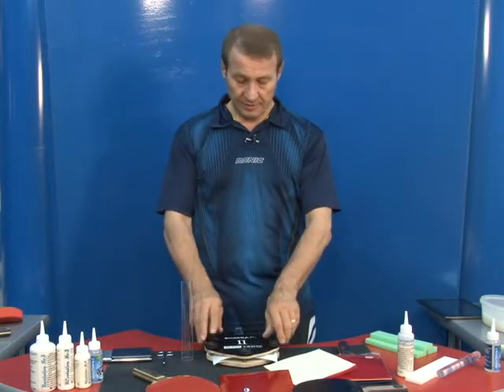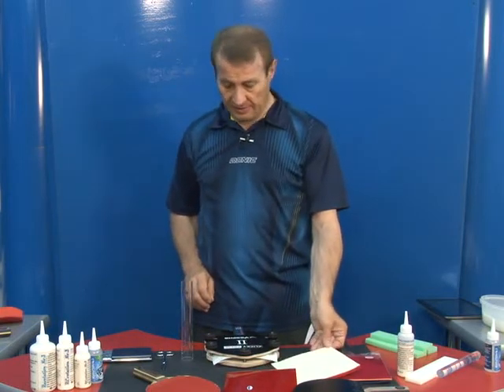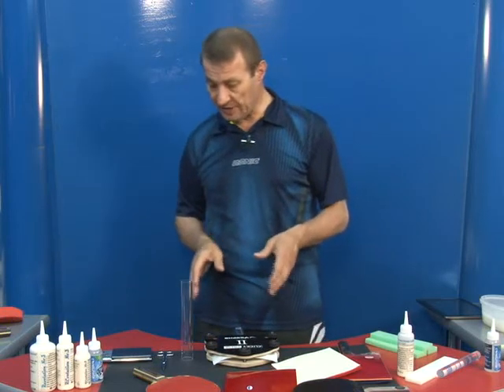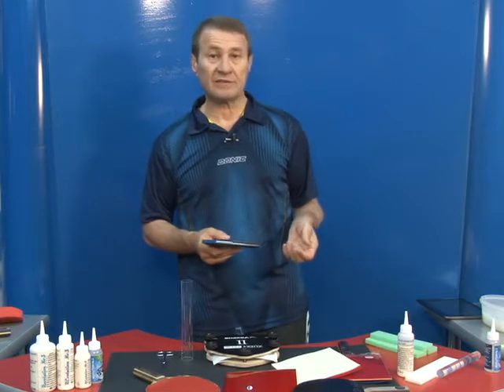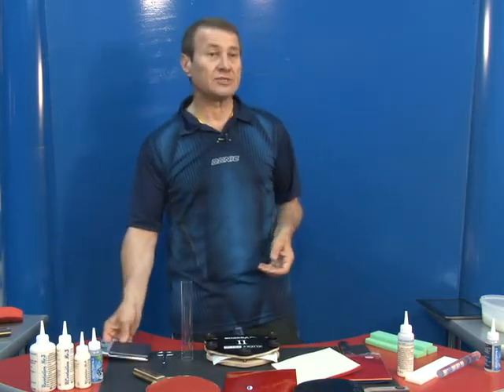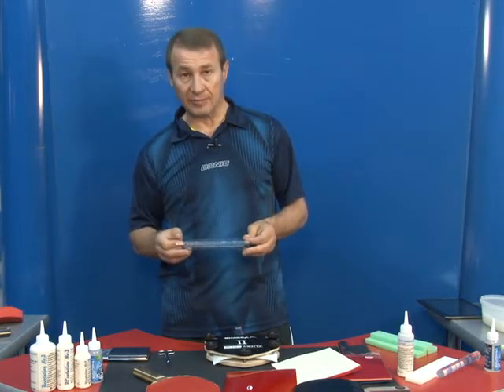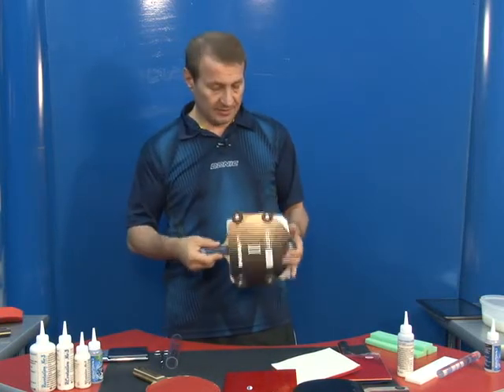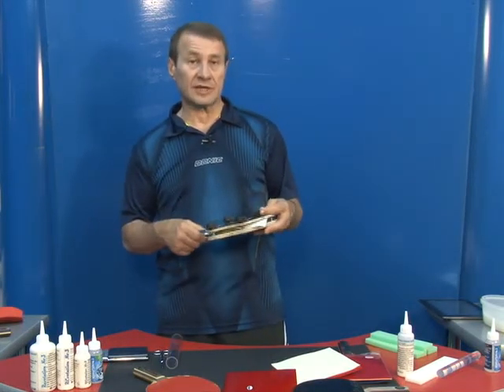REvolution No. 3 - Tips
Revolution No.3 is the new generation of elastic tt glue ,the most advanced and performant water based table tennis glue .TT Revolution
It is easy to use with a special designed sponge for obtaining accurate thickness of a very elastic layer of rubber between blade and rubber for better speed , spin and control .
Easy to peel off ,clean, green ,good adherence coming with full technical support for use by pros or any table tennis player .
Speed glue, banning of speed gl;ue and now Revolution No. 3 glue generated real revolutions in developing table tennis game and materials .
Remember : Revolution No. 3 glue is the third part of your racket and the knowhow to use it in perfect synergy with the blade and rubbers pushes your performance to the next level .
Recap some tips for better use :
-weight your rubbers and blade initially and racket before and after gluing and note everything including number of glue layers in order to obtain always same results .Experiment more layers untill you are satisfied with results .
-do not glue in sporthall (moisture and less time and attention to details ) and let dry naturally completelly (glue has to become transparent -no white marks ) .However if a hair drier is used do not use very hot air .
-use roller to stick rubbers on blade and right scissors or cutter to cut rubbers
-keep racket in press for the night for the best results .
ENJOY PLAYING LIKE A PRO WITH REVOLUTION NO .3!